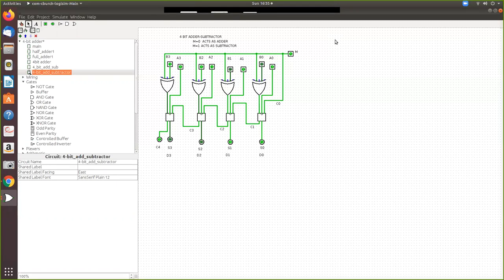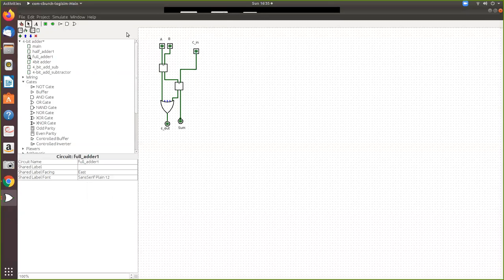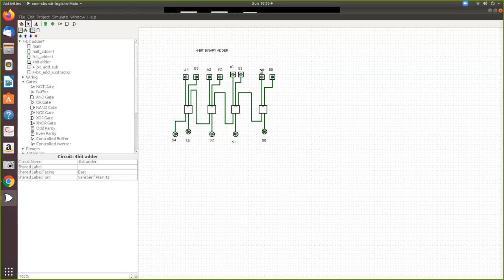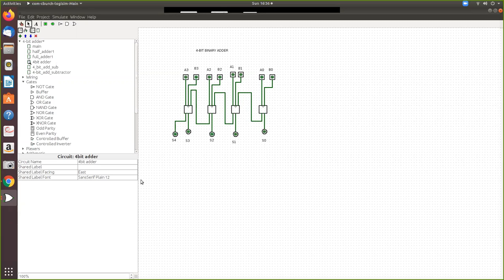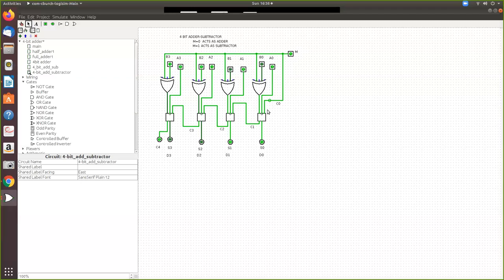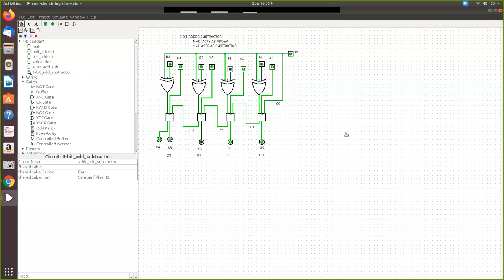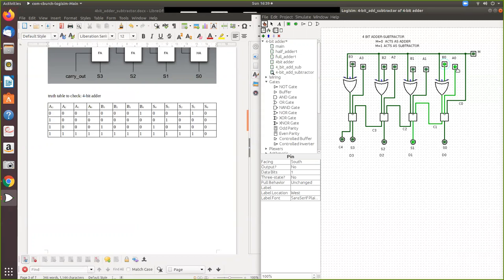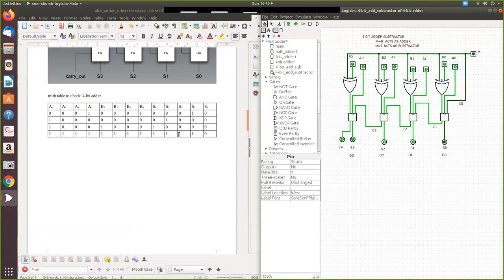4bit adder subtractor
Building 4 bit adder and subtractor circuit using logisim